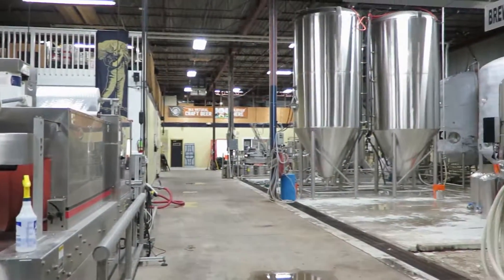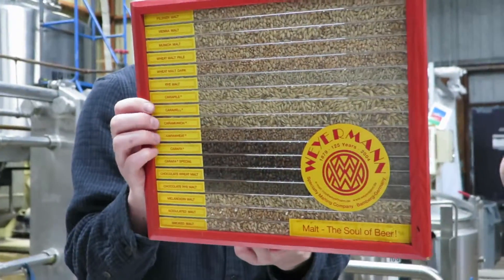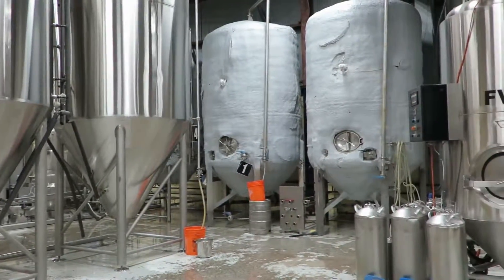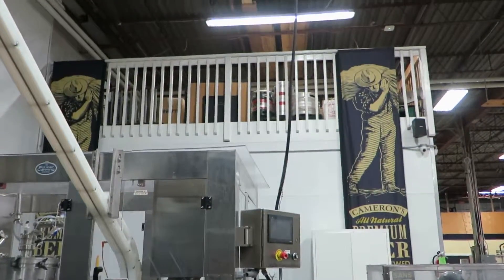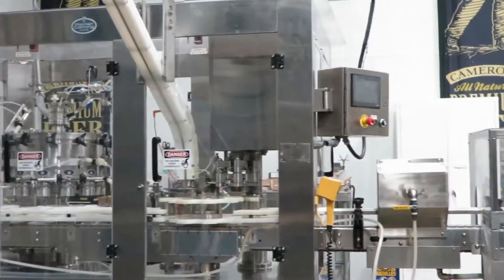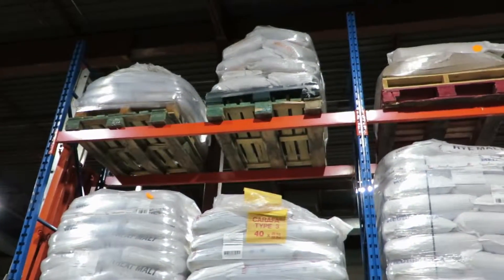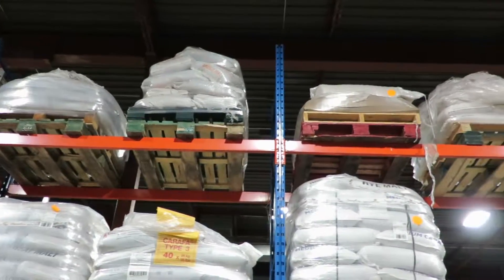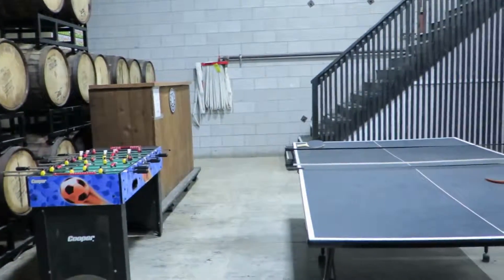190525 | Cameron's Brewing Brewery Tour (Guided)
190525 | Cameron's Brewing Brewery Tour (Guided)

* This version includes the audio guide for the brewery tour.

Background: Epik High - Rain Again Tomorrow  (비가 온대 내일도)